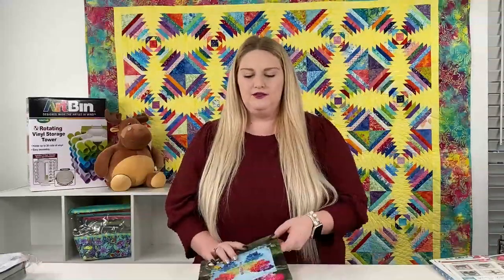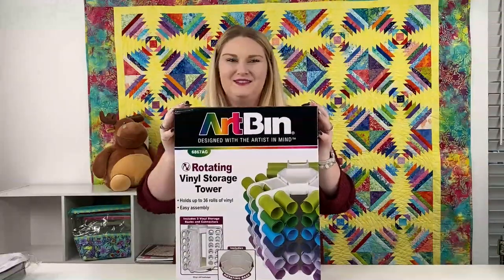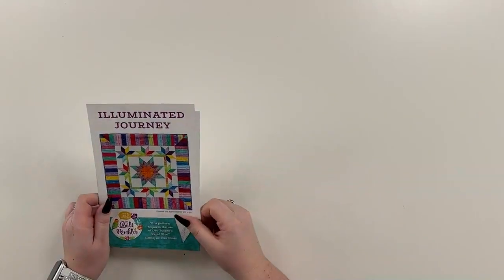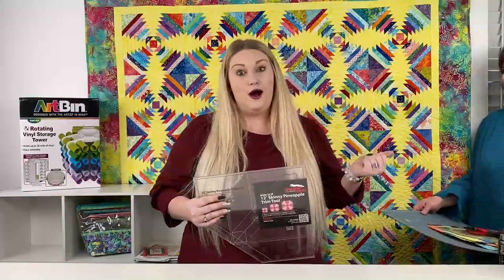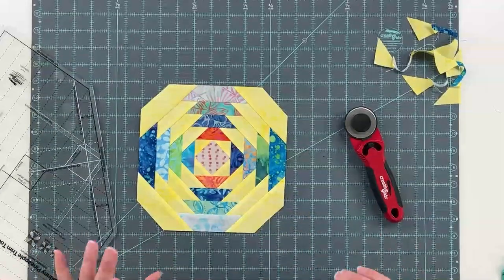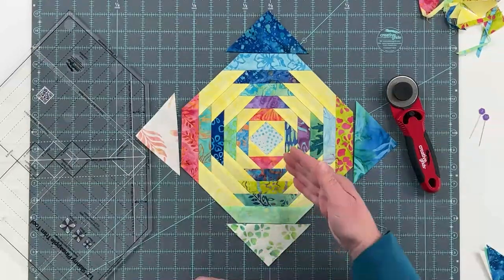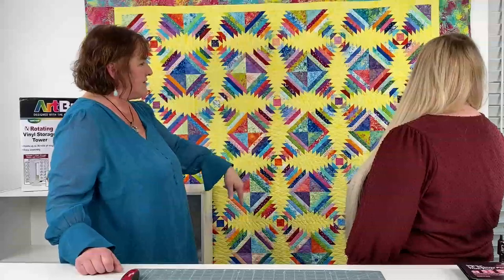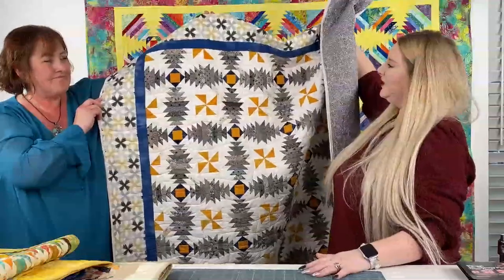BiWeekly What's New Episode Forty-One